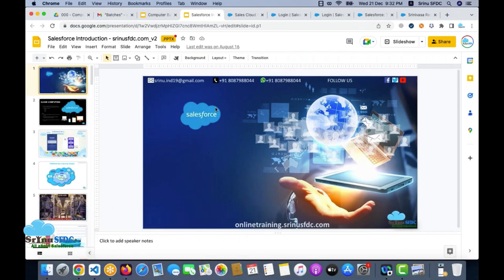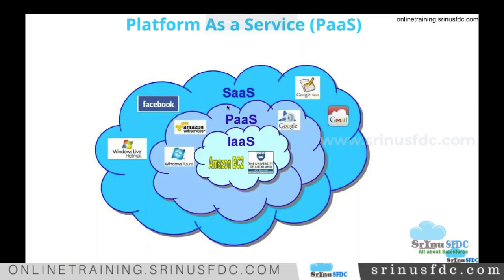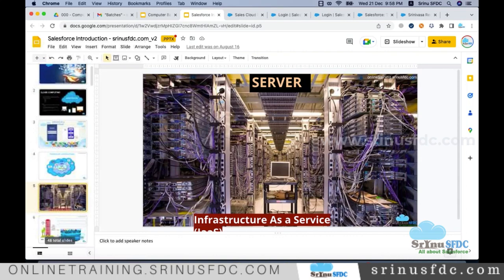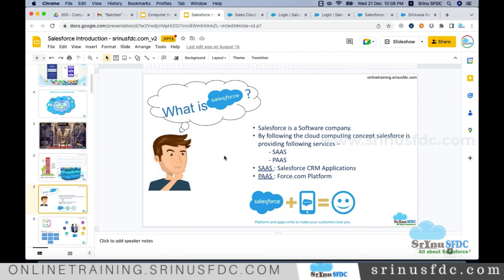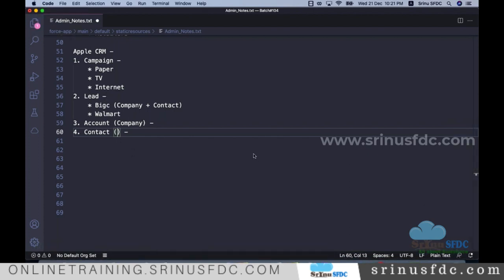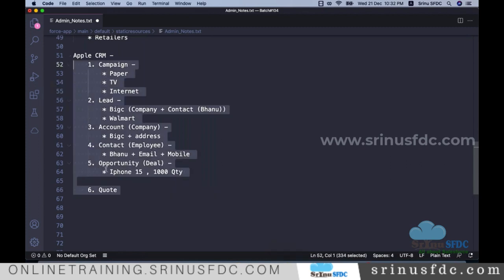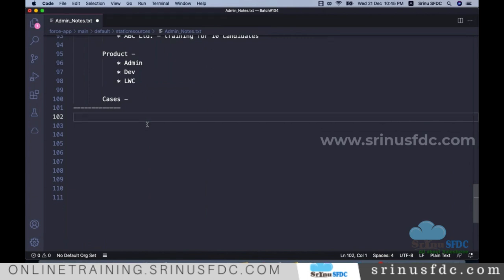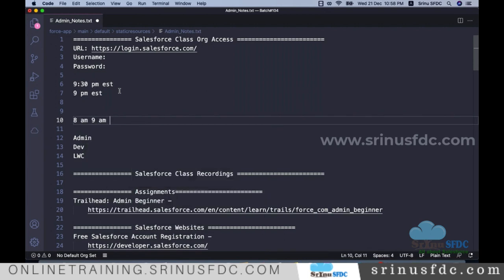001 B104 Admin01 21st Dec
001 B104 Admin01 21st Dec